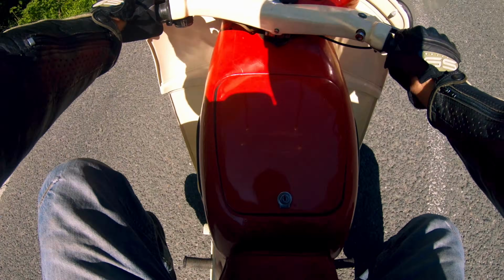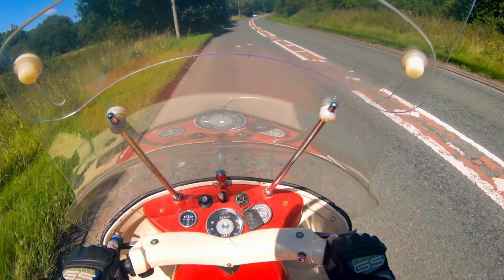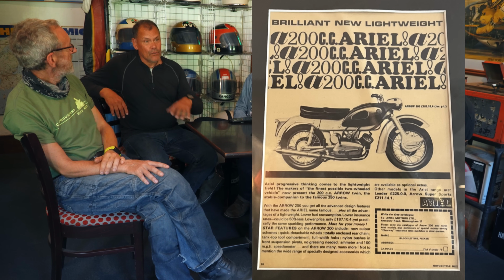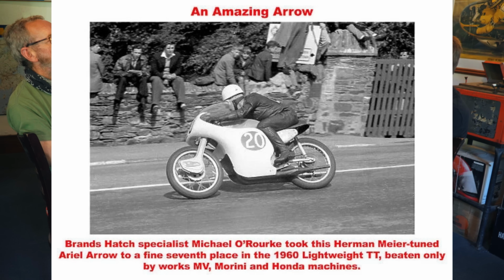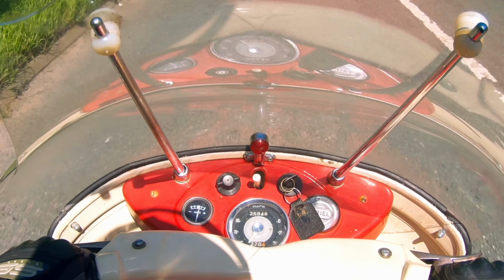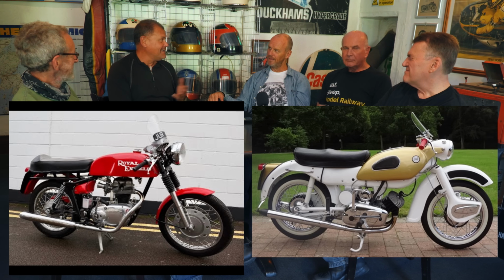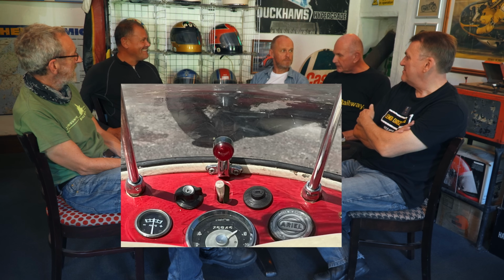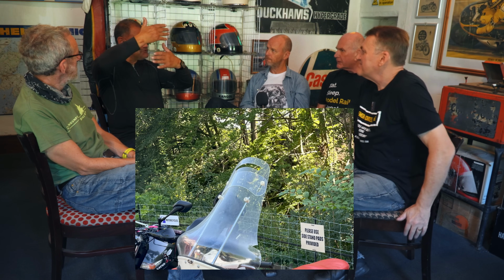Ariel Leader 250 the Leader of the Pack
We take a look at Stewarts 1961 Ariel 250 Leader.